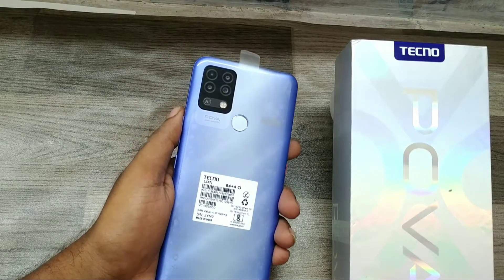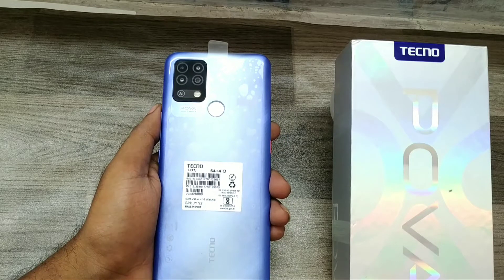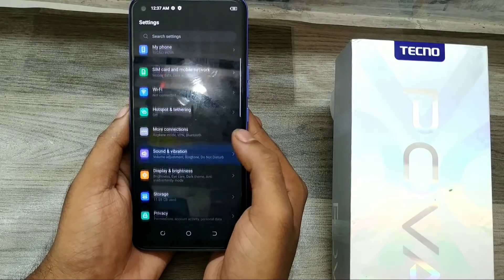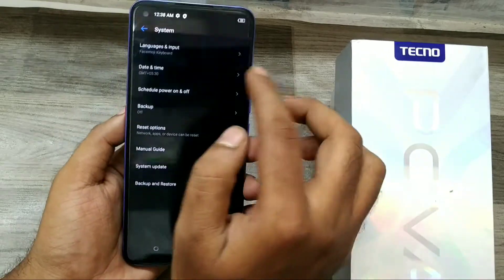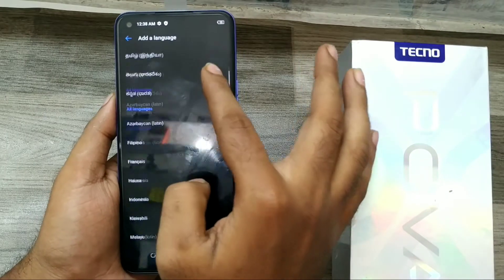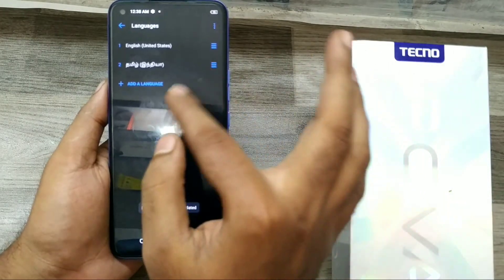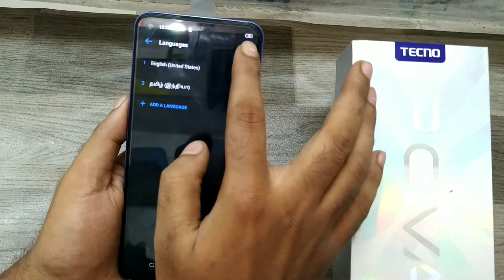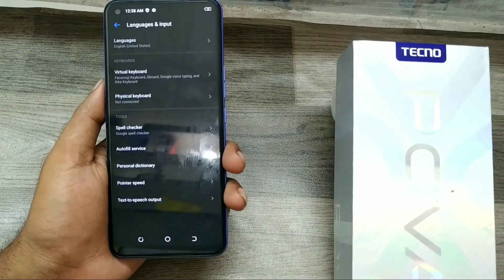How to Change language or Add language in TECNO POVA | How to change language on Tecno | to English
In today's video i am going to show How to Change language or Add language in TECNO POVA phone full guide watch full video for acqurecy. unless you have to face a problem..